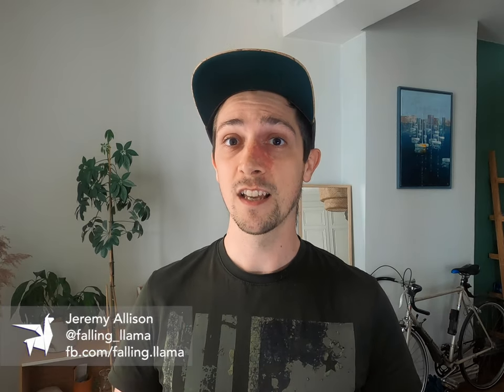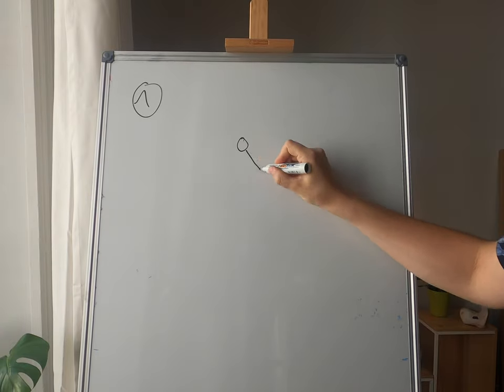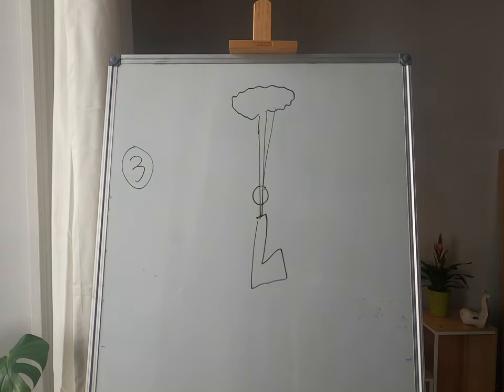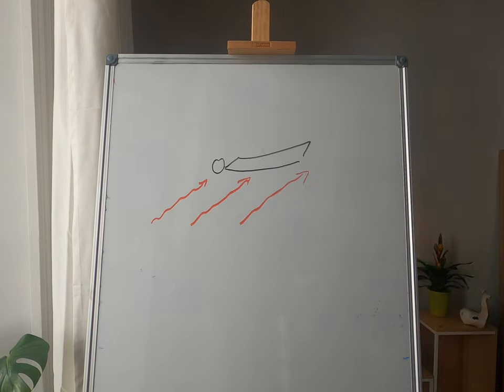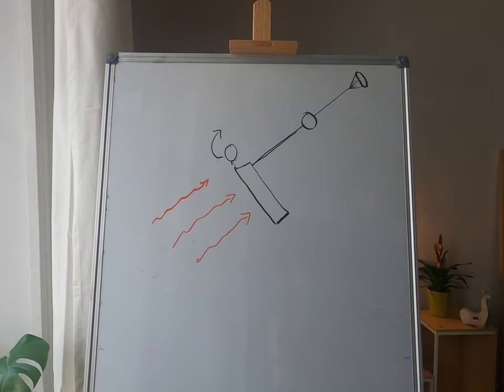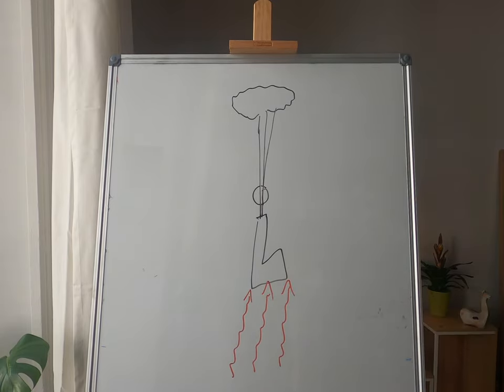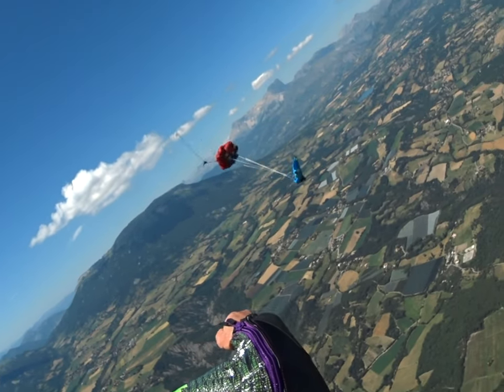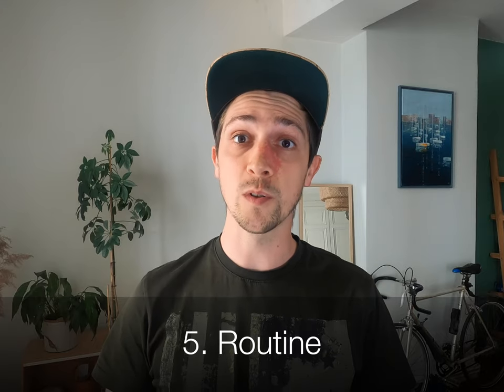Wingsuit Canopy Deployments: a quest for the perfect openings!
🐧 This video was made in collaboration with Zun Stéphane Zunino (Appel d'Air Wingsuit), to help our community work towards better canopy deployments while flying wingsuits in a skydive environment.